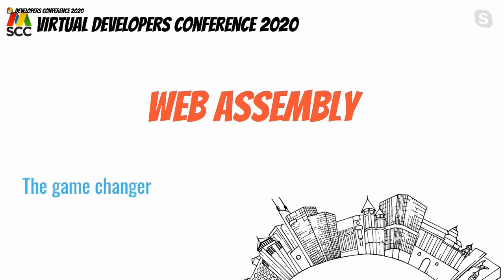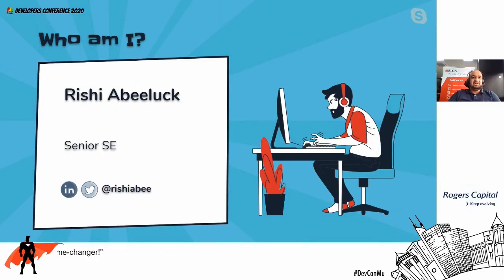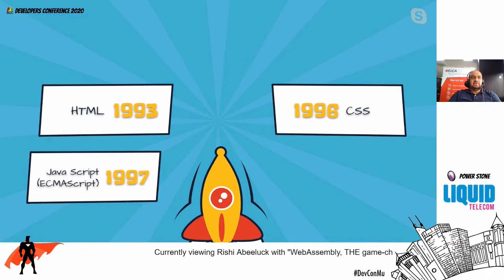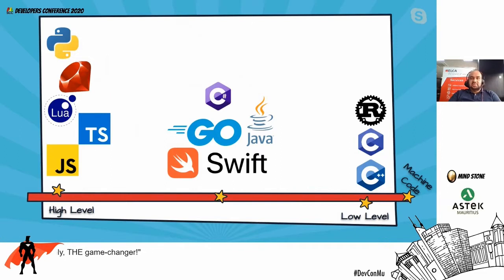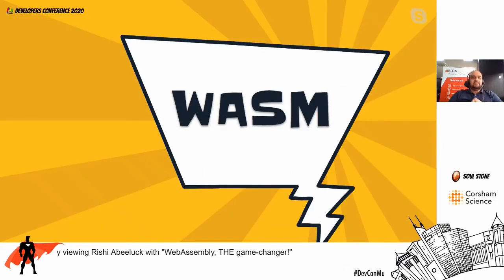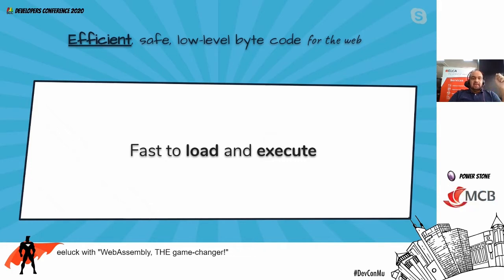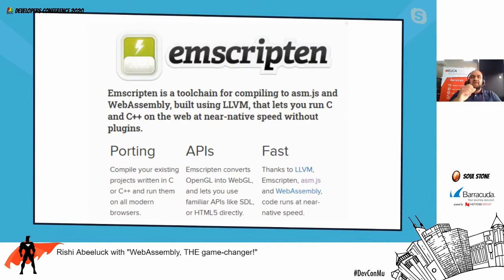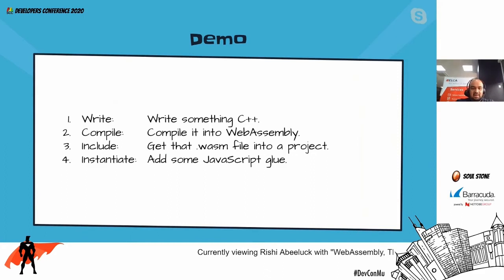WebAssembly, the game changer - Virtual Developers Conference 2020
HTML, CSS, JS and finally after TWO decades WebAssembly. This marks a radical shift in the fundamental programming model of the Web.

It does not stop here!

Today, WebAssembly is poised to reshape everything from Node.js modules to containers, and even edge computing.
How is a technology meant from the client-side relevant to those domains?

In this session, I will do live demos and demonstrate real-world examples of how WebAssembly is becoming THE game-changer.

This session will start from WebAssembly's past and dip into WebAssembly in 2020 and beyond.

Rishi is an experienced Software Engineer with a demonstrated history of working in the broadcast media industry, finance industry & retail sector. Skilled in Full Stack Web Development, Software Development and Agile Project Management. Currently working on a challenging project for the transportation industry.